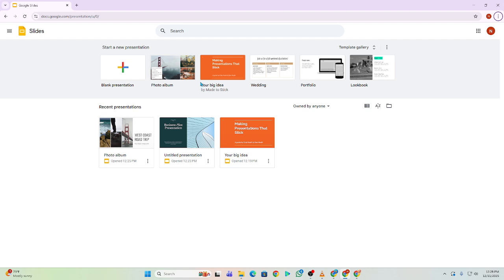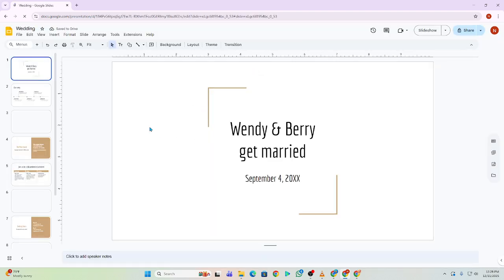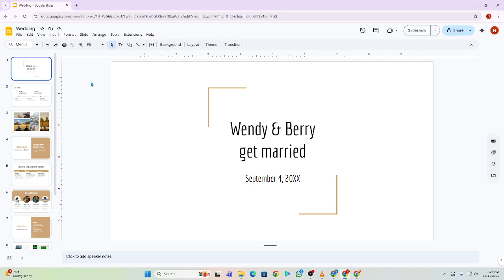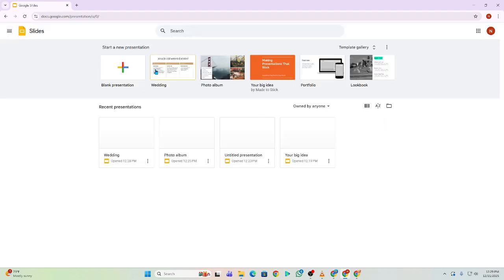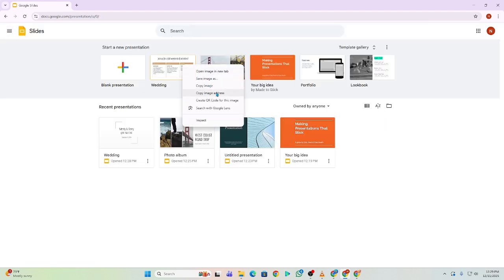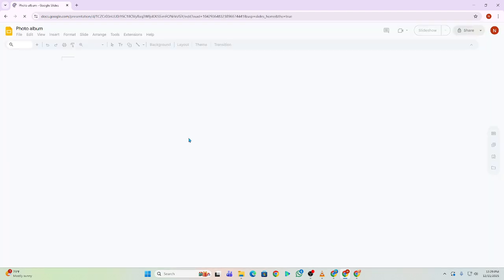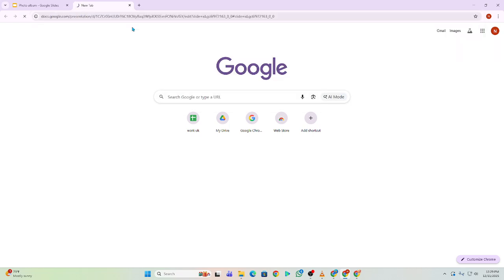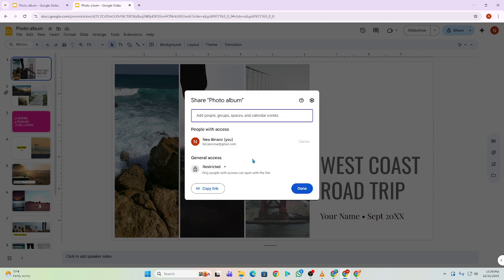How to Force a Copy in Google Slides or Docs Full 2026 Guide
In this video, you’ll learn how to force a copy in Google Slides or Docs in this full 2026 guide, including how to create shareable links that automatically prompt recipients to make a copy, and how to manage document access efficiently. This step-by-step tutorial helps you distribute editable Google Slides and Docs easily and securely.